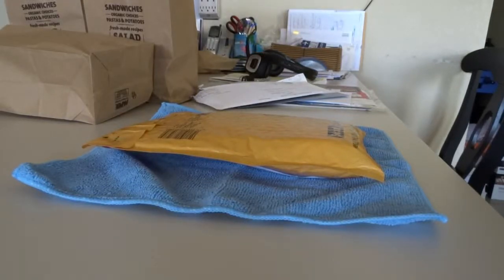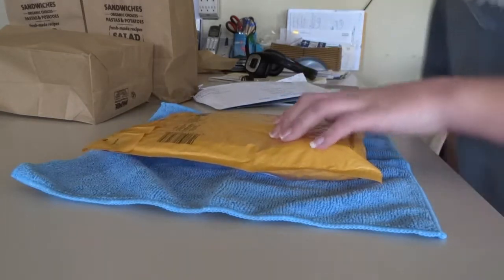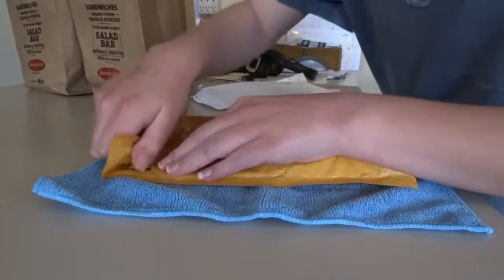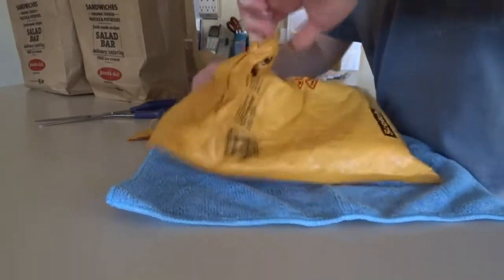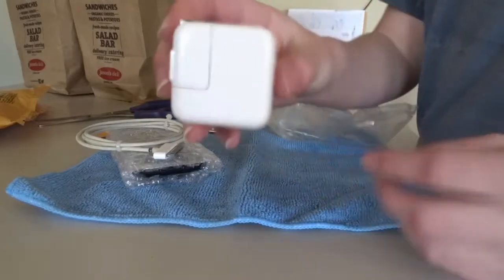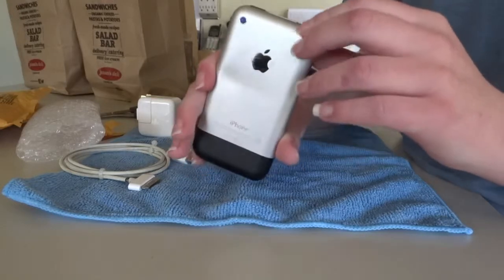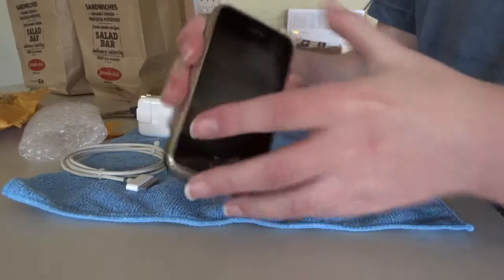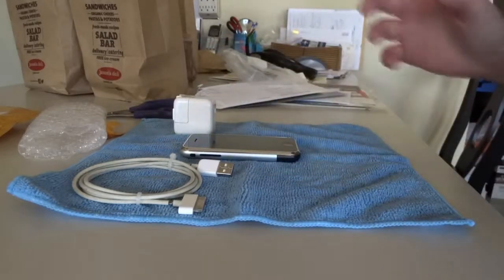Apple iPhone 2G unboxing!!! Happy birthday Apple iPhone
Welcome and Welcome back

January 9th 2014 was the anniversary of the Apple iPhone and I had purchased a Apple iPhone 2G to add to my collection so I had received the iPhone in the mail and made a unboxing video for you awesome people I ended up uploading this video late but who cares.